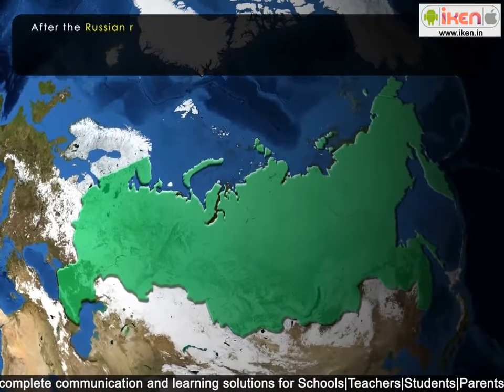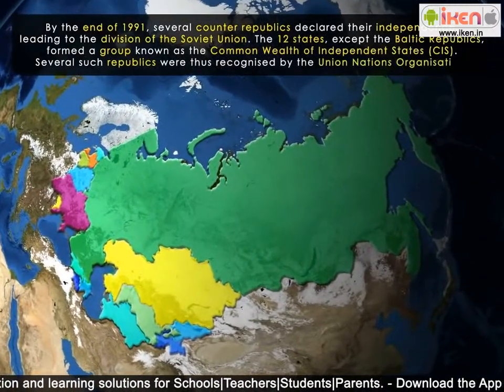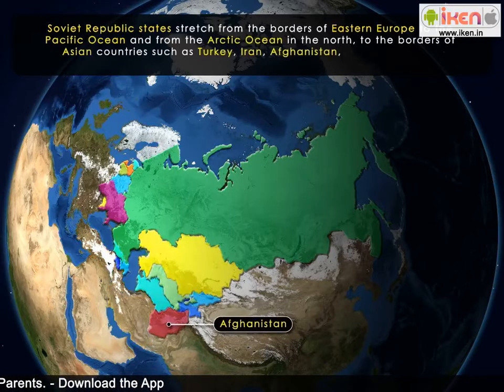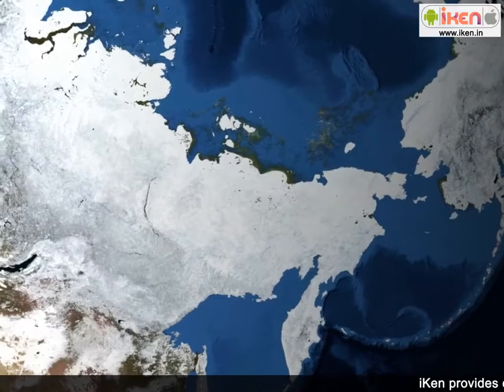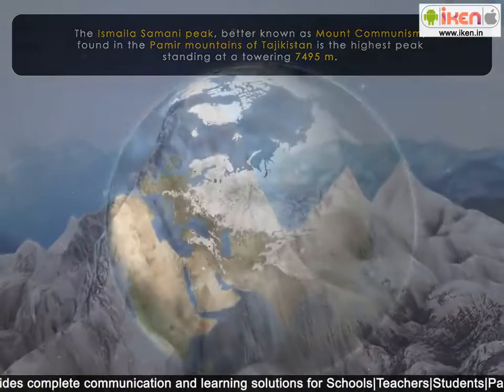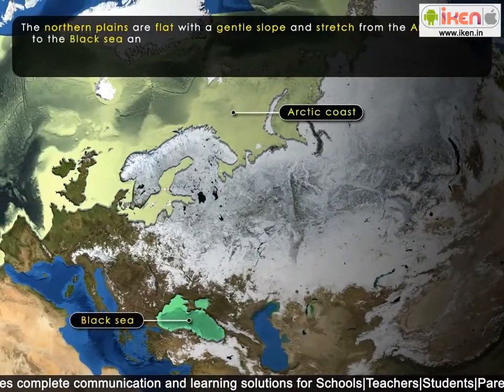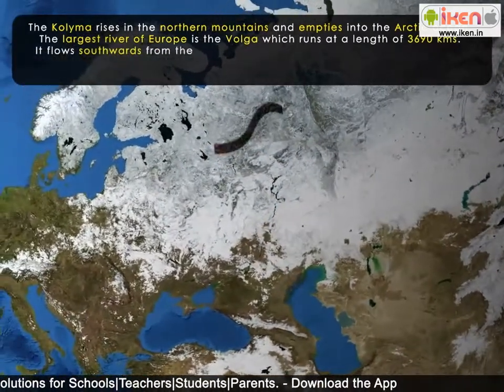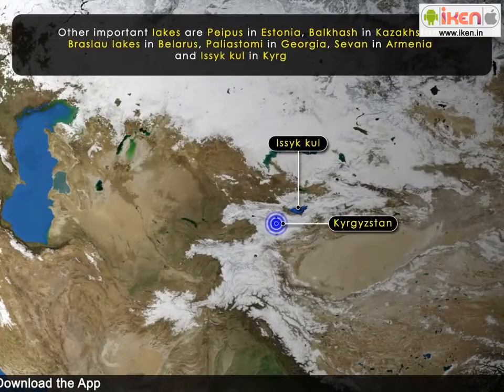Russia - History, Location and Physical Features | iKen | iKen Edu | iKen App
Located in Northern Eurasia, Russia is the largest country in the world and it covers more than 1/8 of inhabited landmass on planet Earth. From the Russian Revolution to the minute geographical details of the country, this video explains the significance of Russia in terms of its history, location and physical features.

0:00 - History of Russia
1:27 - Russia -Location
2:54 - Physical Features of Russia
6:08 - Summary